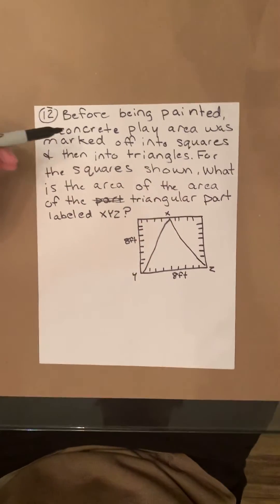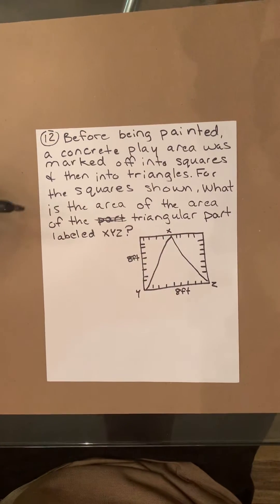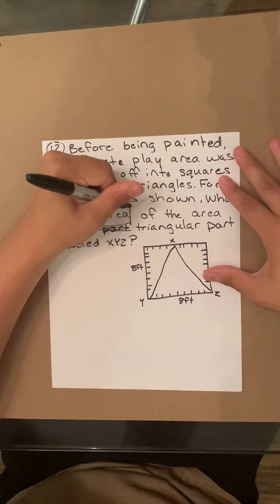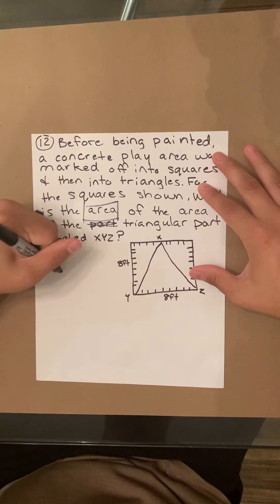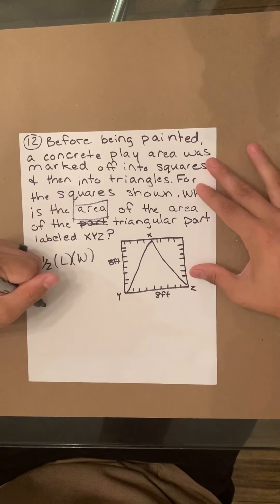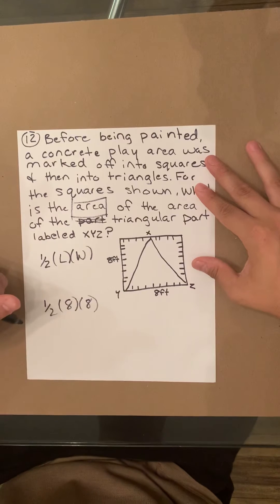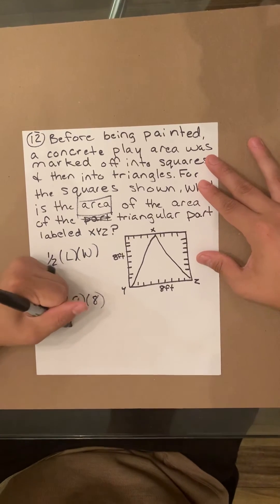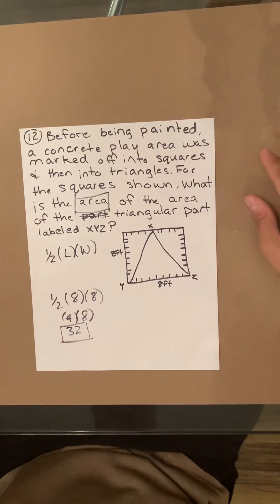Arithmetic Reasoning Picat Prep